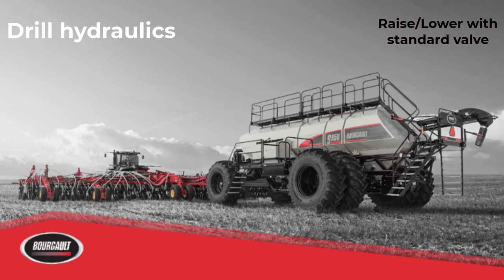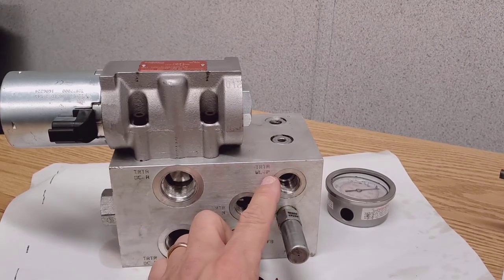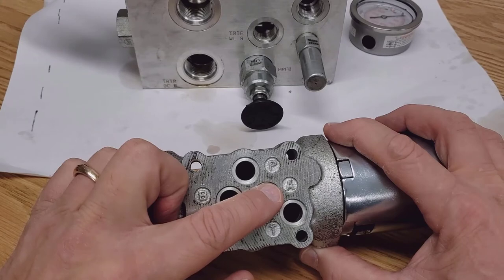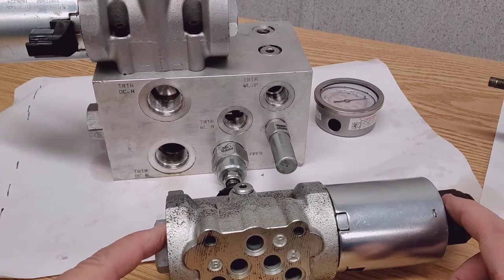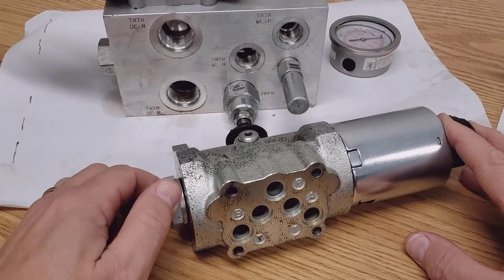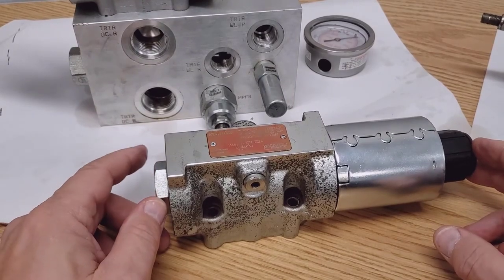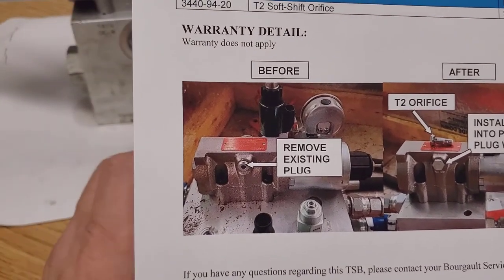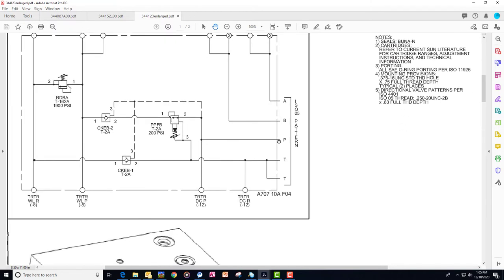10. Raise/Lower Hydraulics for a Standard Drill - PHD/PCD Drills - Bourgault Service School 2021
0:00 Start
3:53 Verify Oil Flow Direction
4:30 Dime Fix
6:02 Tractor Remote Kicking Out Fix
7:44 Circuit Drawing Review